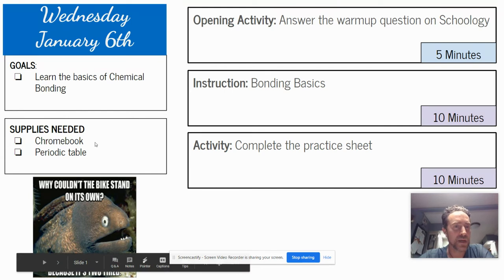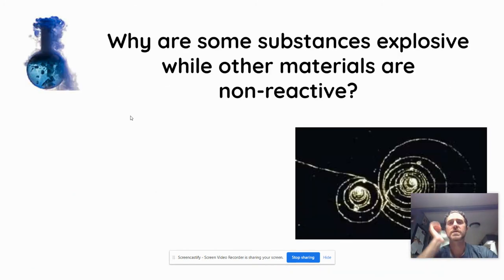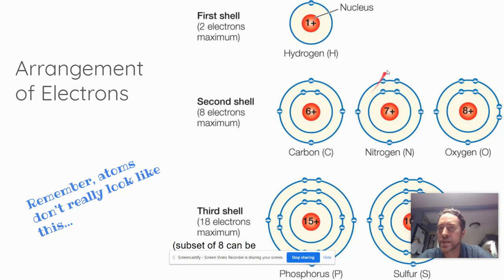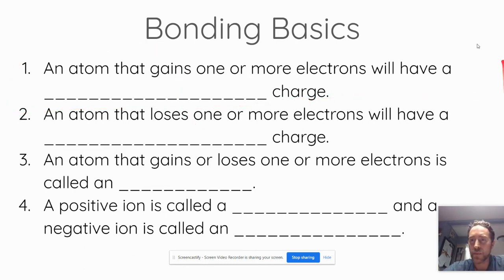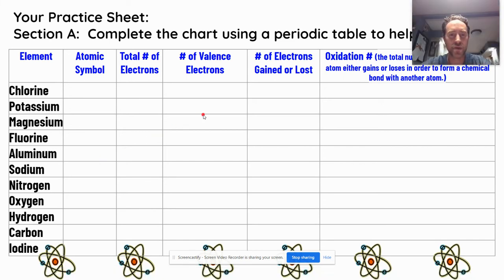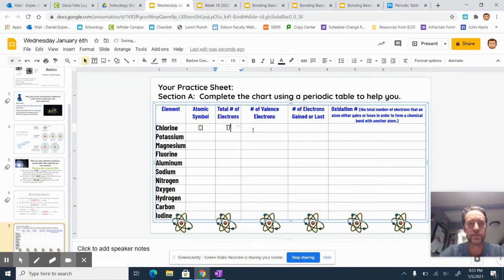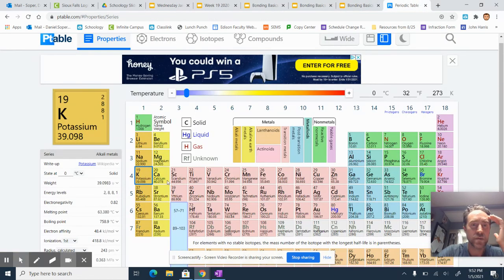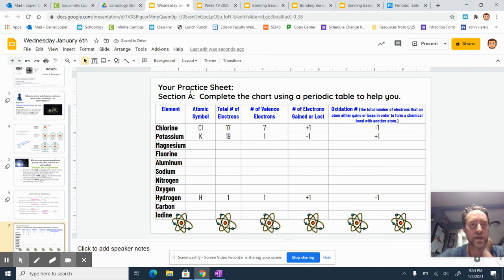Instructions for Wednesday January 6th